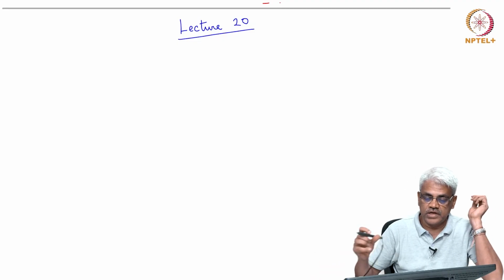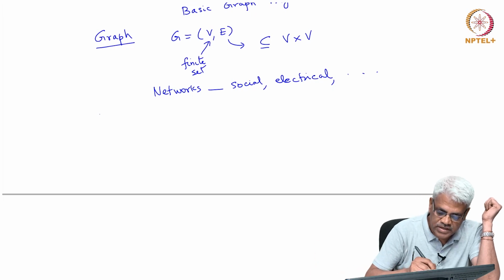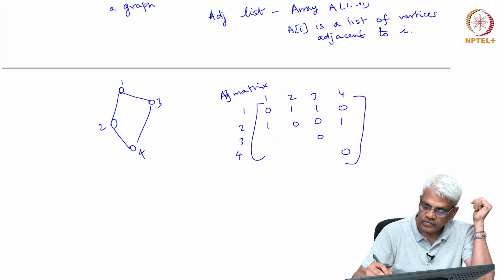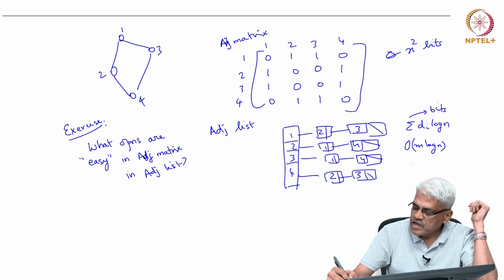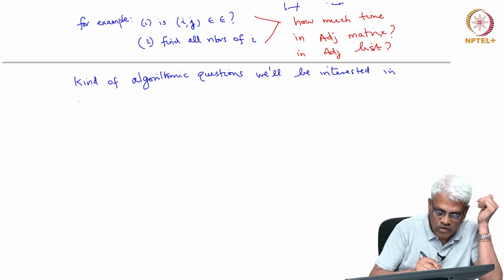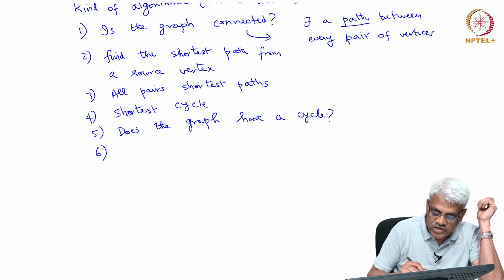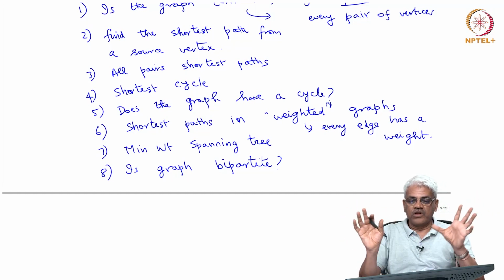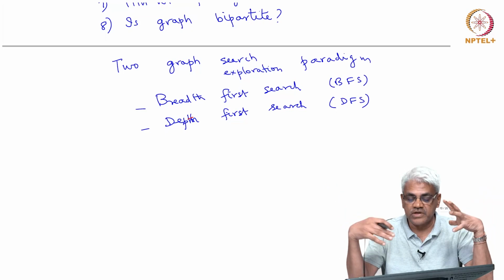Lecture 20_Graphs, Representation and Algorithmic Questions